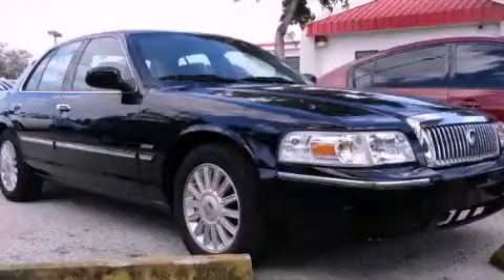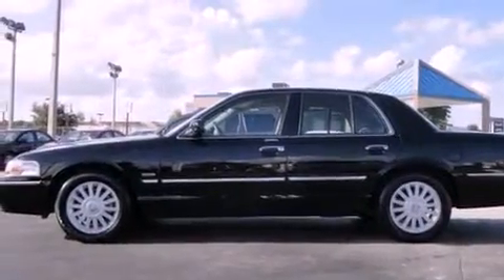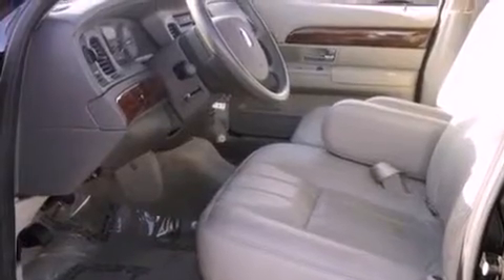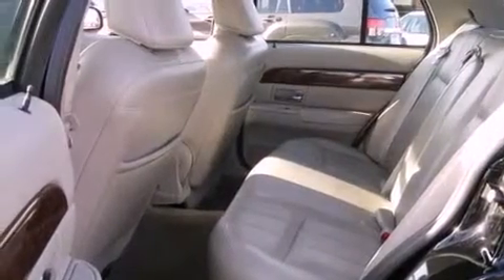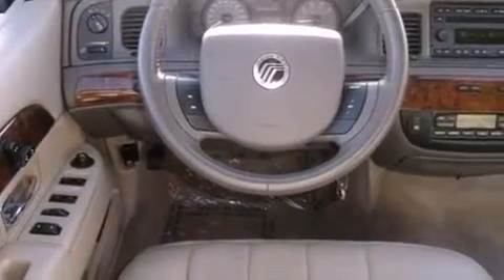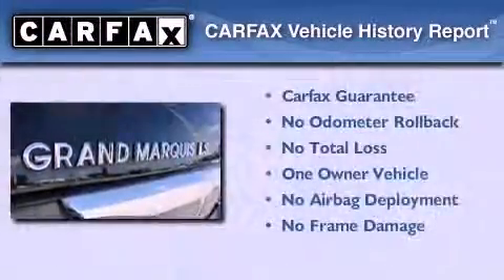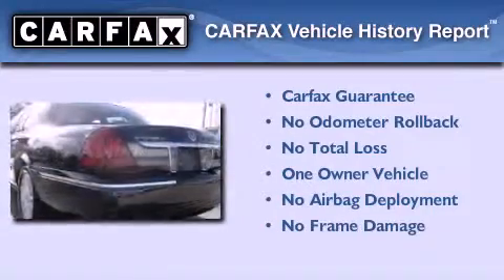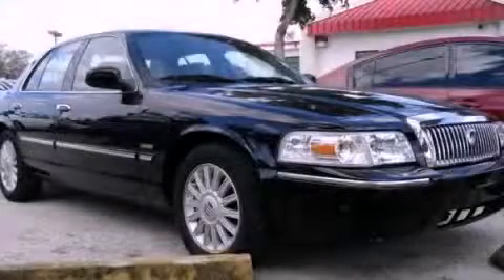2010 Mercury Grand Marquis Miami FL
Year : 2010
 Make : Mercury
 Model : Grand Marquis
 Engine : gas/ethanol v8 4.6l/281
 Trans . : automatic
 Exterior : black
 Miles : 32,675
 Interior : tan

 Lehman Mazda

 2010 Mercury Grand Marquis Miami FL